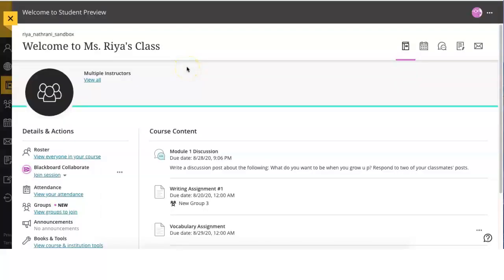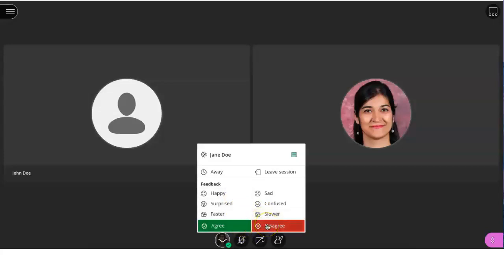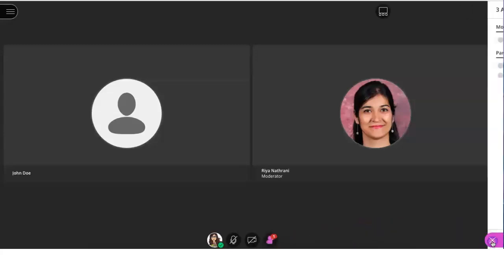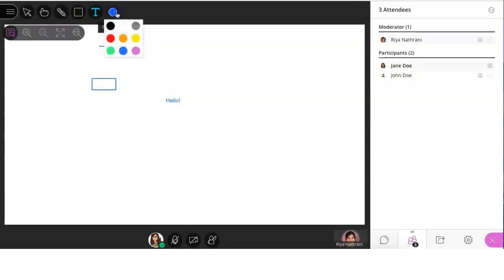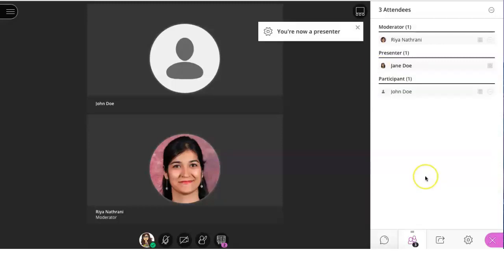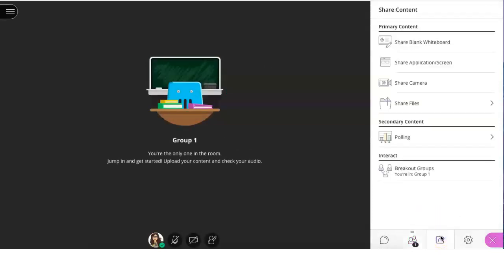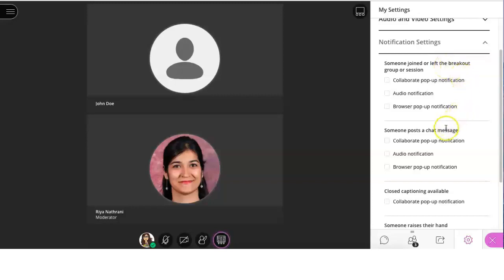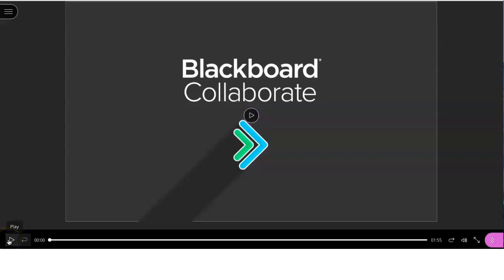Blackboard Collaborate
In this video, you will learn how to use Blackboard Collaborate and all of its wonderful features.